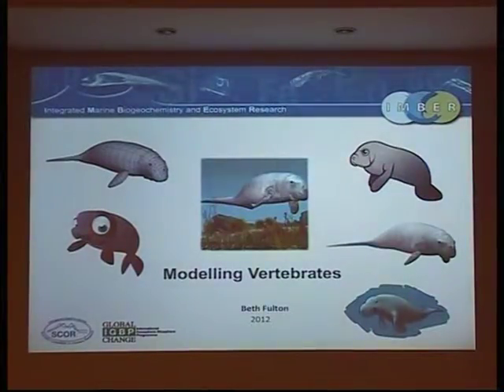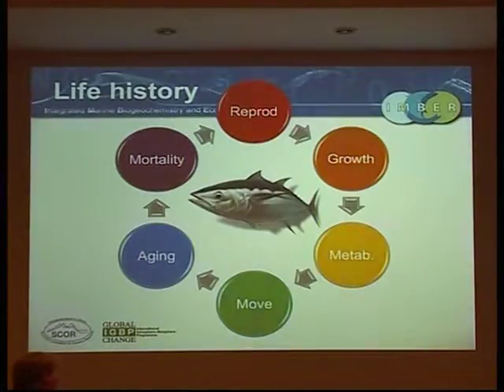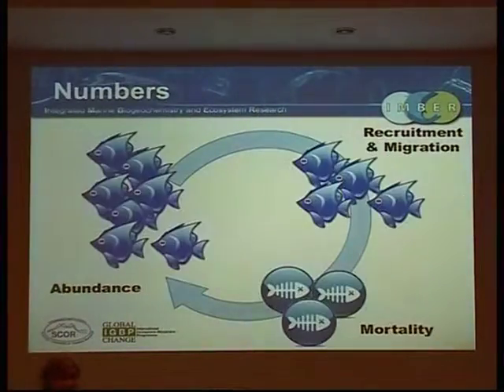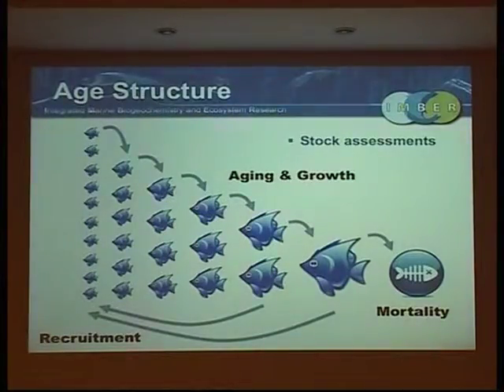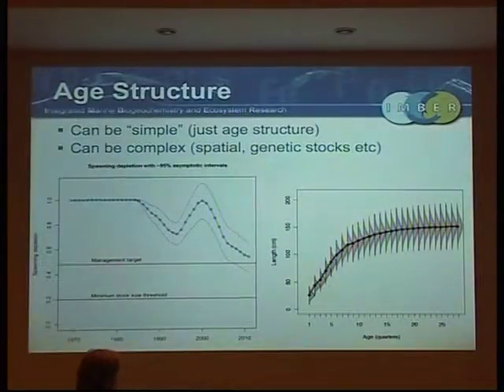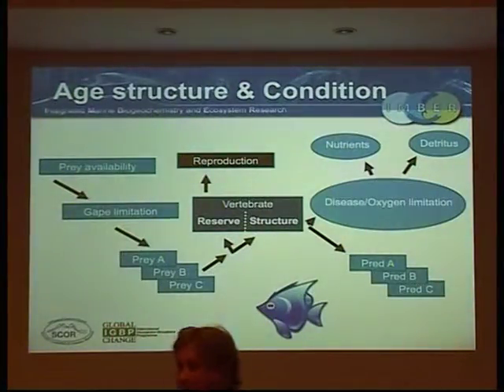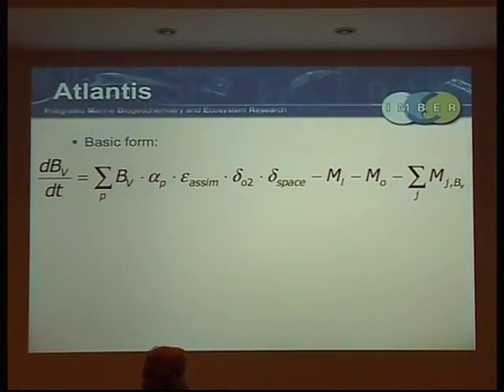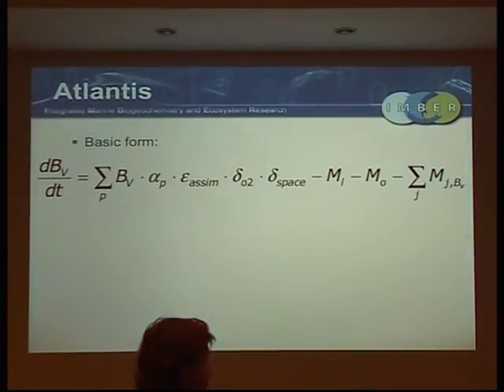IMBER ClimECO3 - Lecture 10 - Dealing with vertebrates - part 1/6 - B. Fulton, E. Hofmann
Dealing with vertebrates -- age structured populations (population dynamics models) versus individual-based models (IBMs) - Beth Fulton, Eileen Hofmann